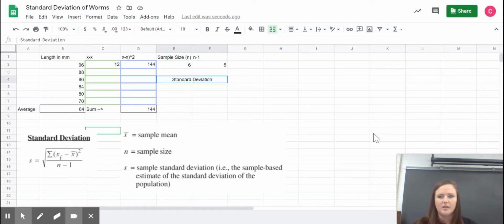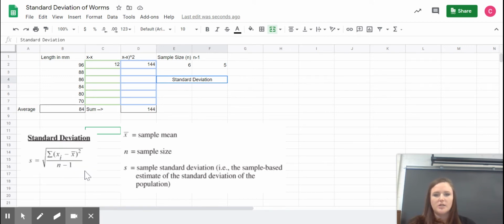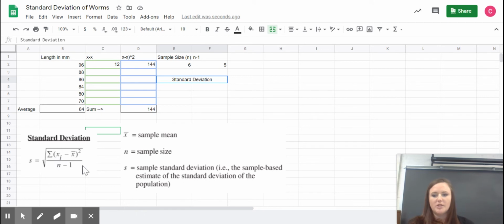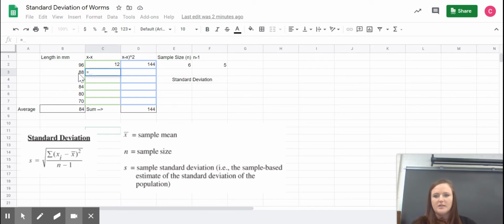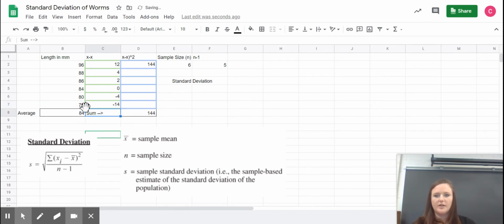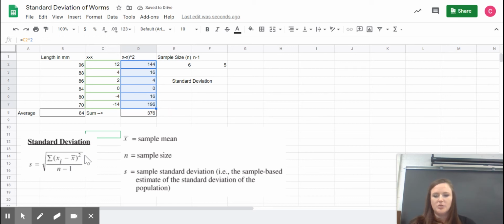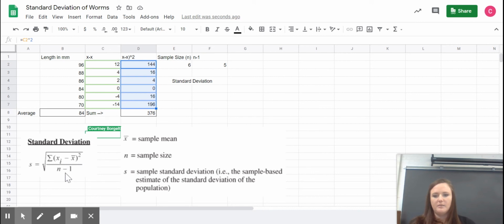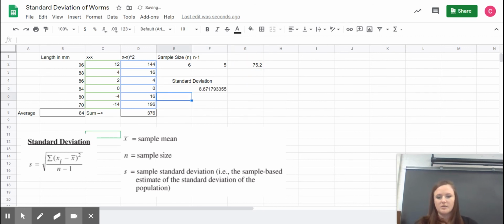Standard Deviation of Worms - Google Sheets